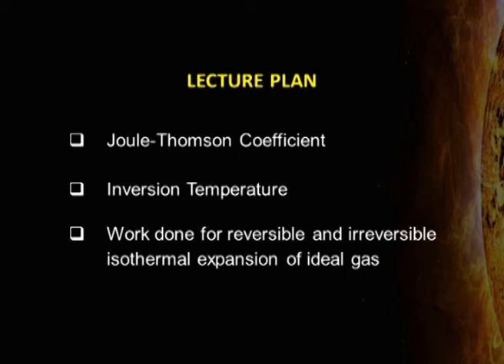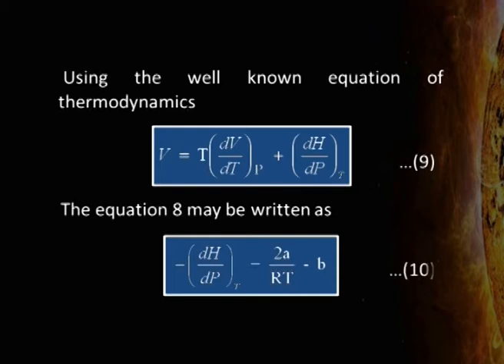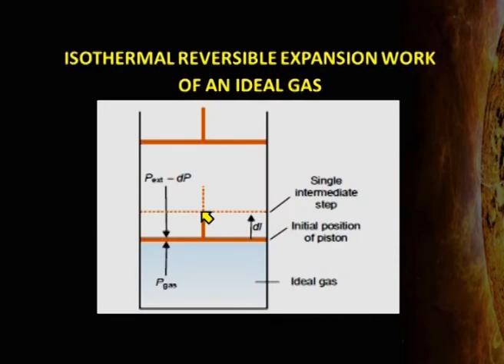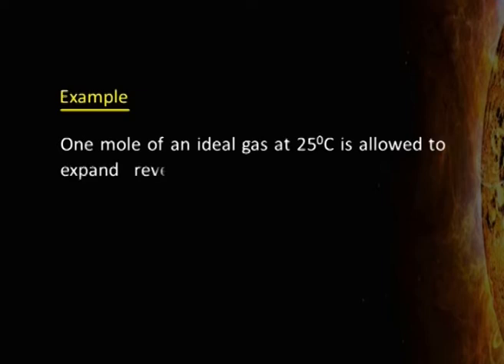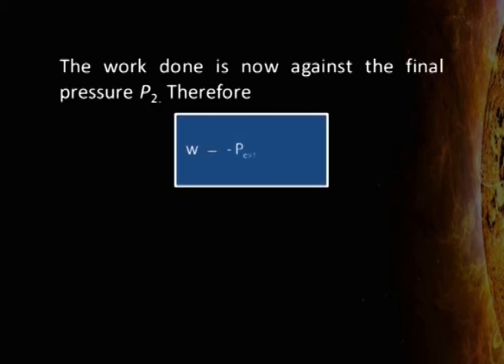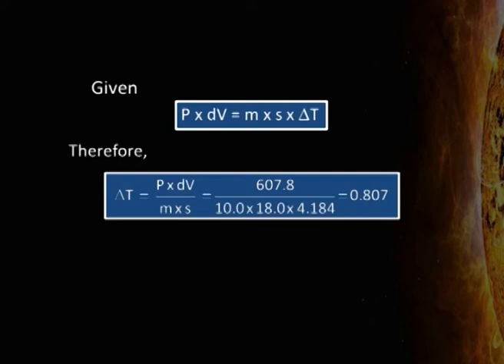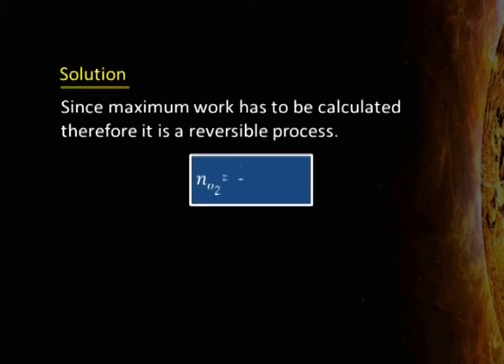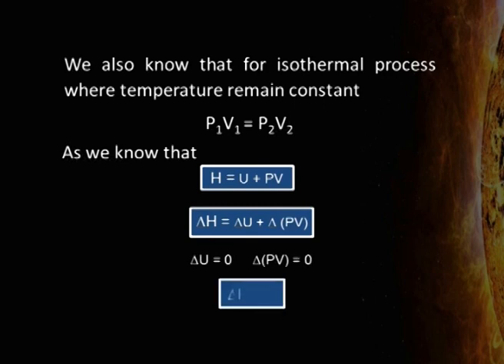THERMODYNAMICS I -5 (CH_8)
Subject  : CHEMISTRY
Course name: PHYSICAL CHEMISTRY - II
Name of Presenter: Namita Agarwal